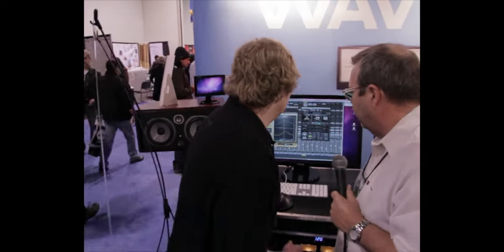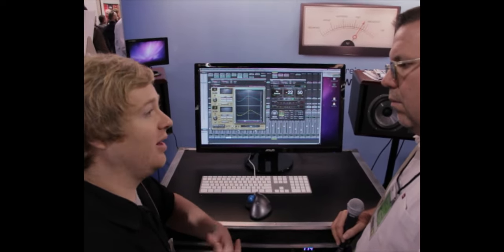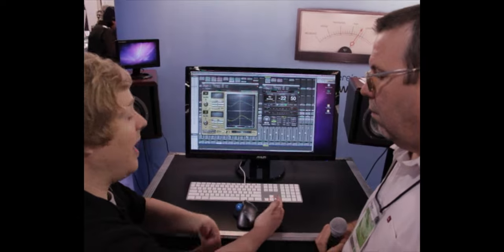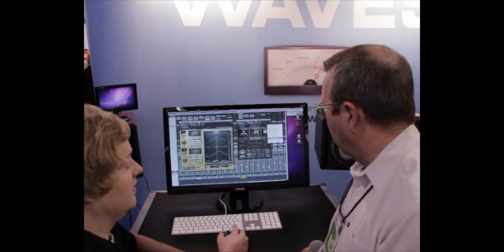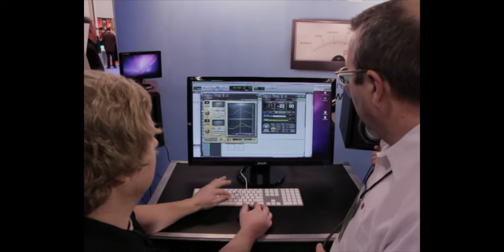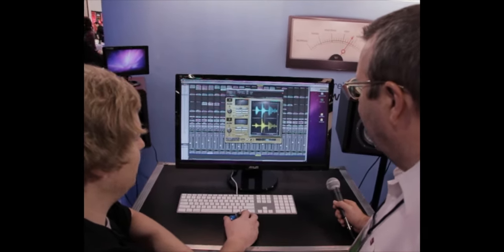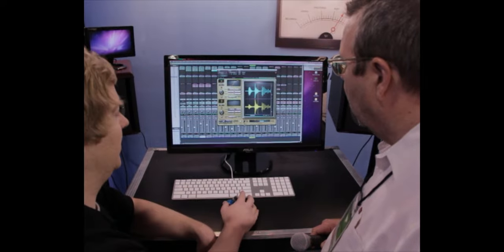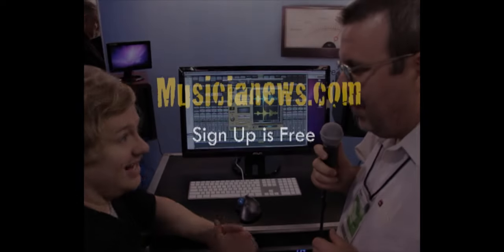Waves WLM and InPhase Plugins - Namm 2012 Musicianews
Luke Smith from Waves Audio shows us their Waves Loudness Meter and InPhase plugins based on international standards.